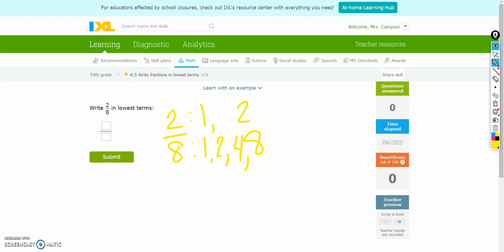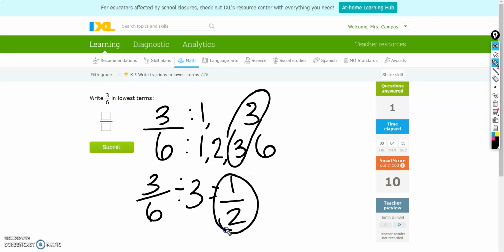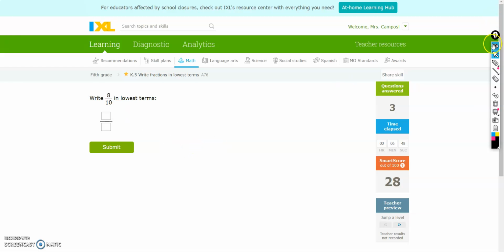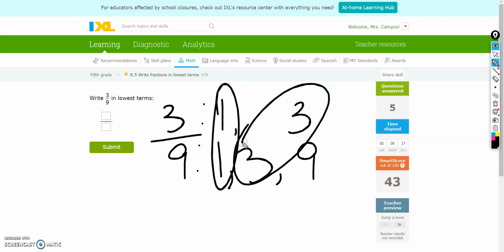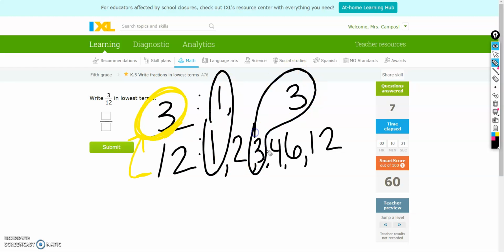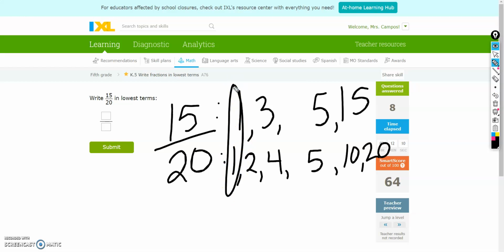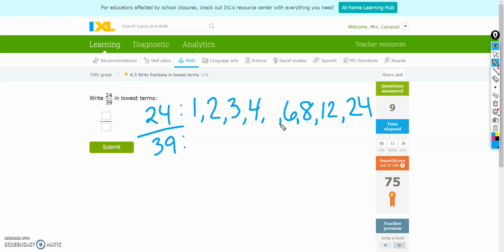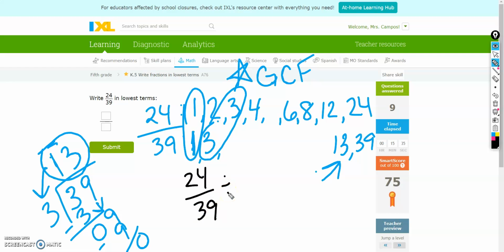Write Fractions in Lowest Terms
IXL for 5th grade K.5 Write Fractions in Lowest Terms- simplify, reduce, simplest form.
Quick Code: A76